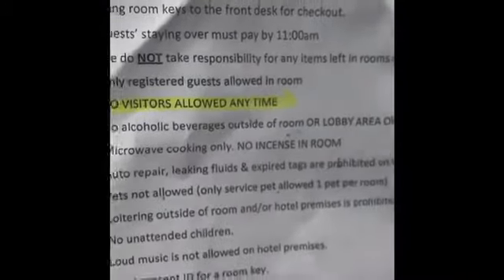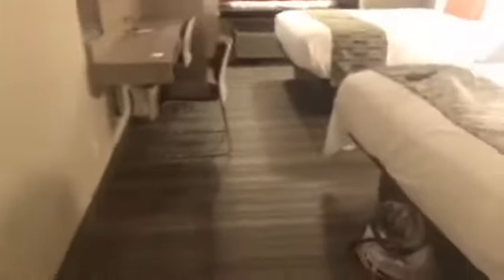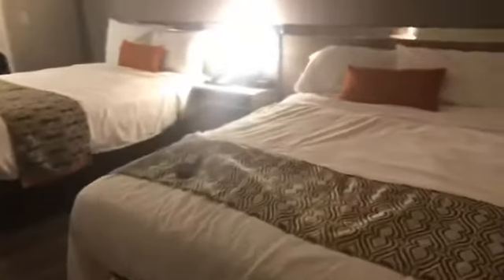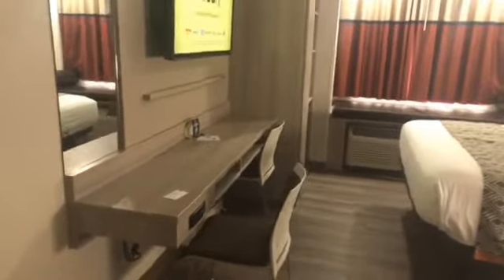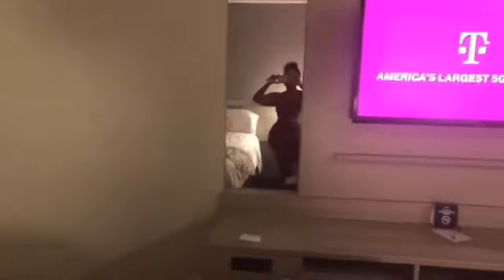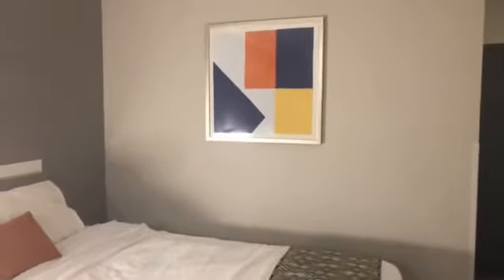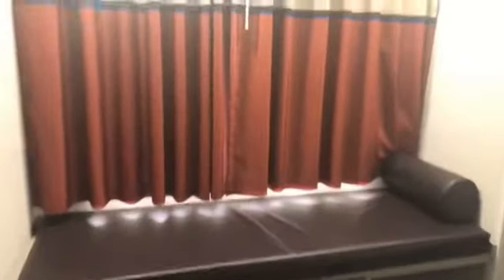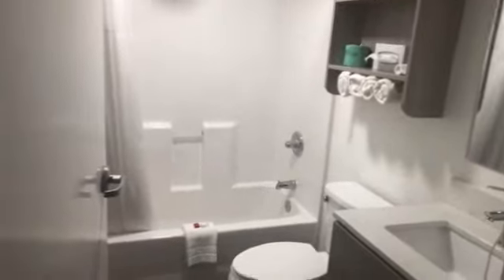MICROTEL Inn Hotel Review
Hey guys I booke this hotel through booking.com it was less than $70 and definitely worth it